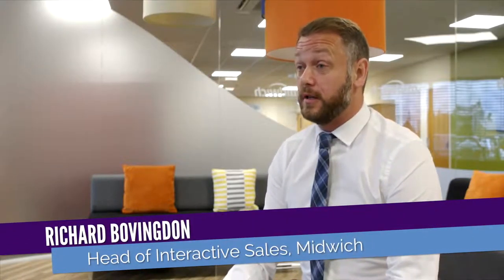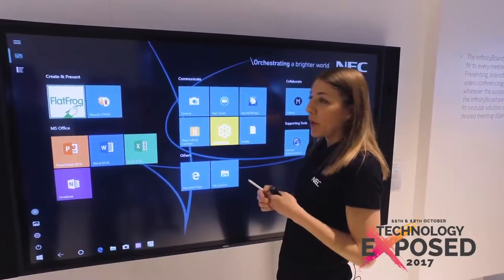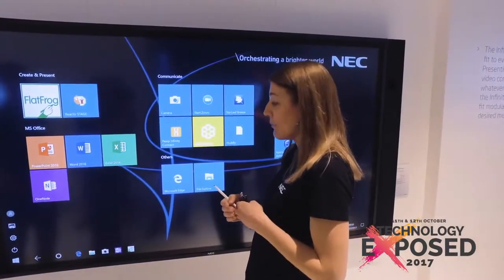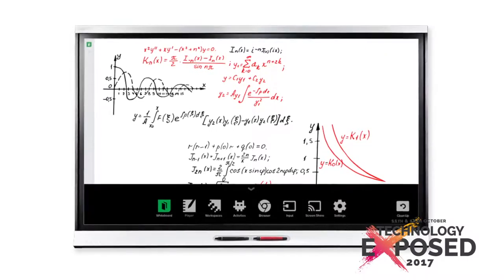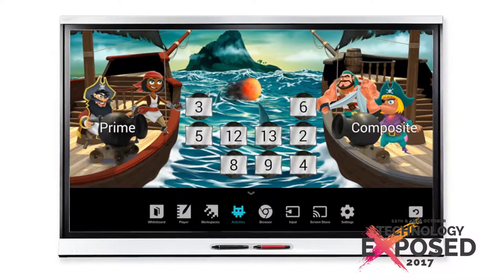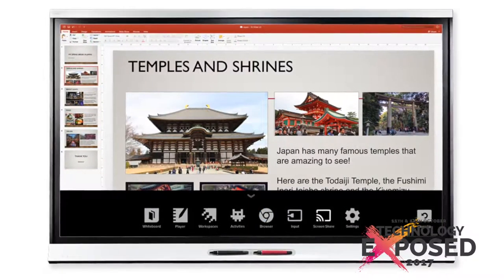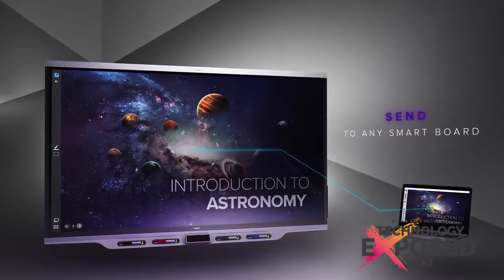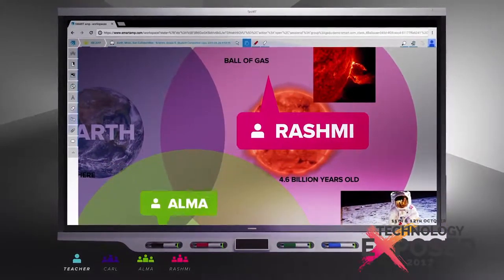Video: Technology Exposed Preview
One of a number of videos made for Midwich to promote their annual Technology Exposed event, showcasing the latest in technology.  A separate square subtitled was made for use on social media.
 Produced by Splice Creative.